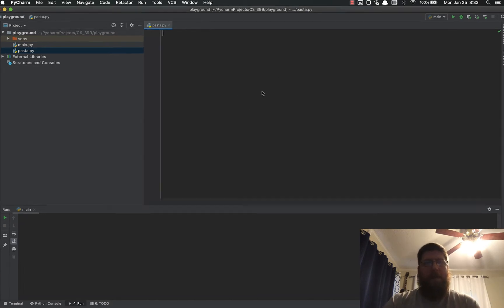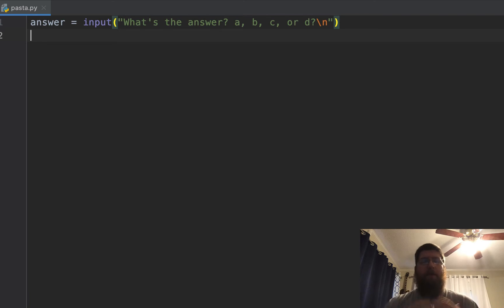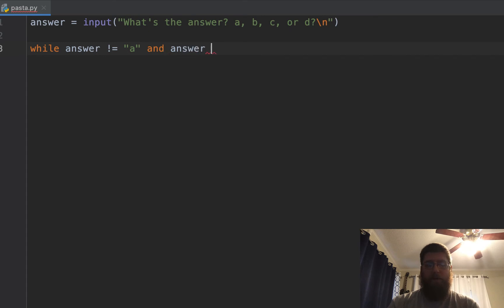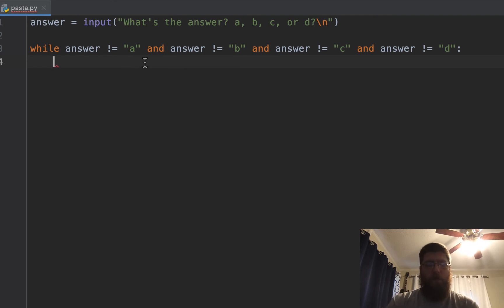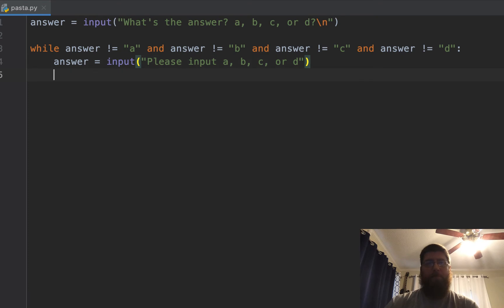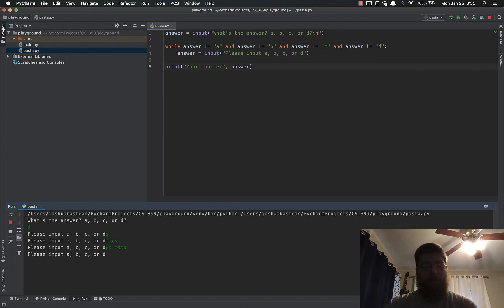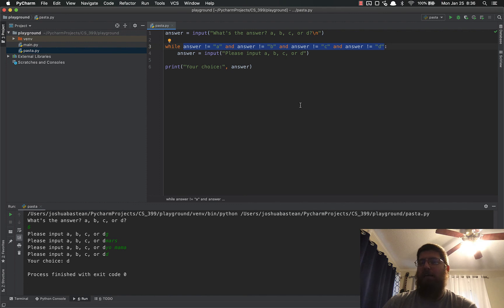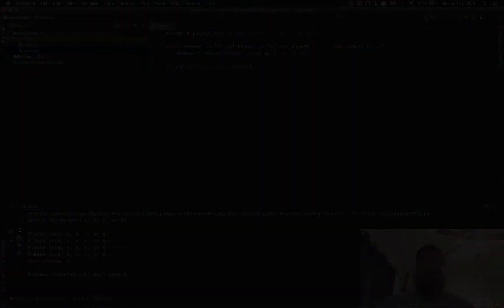Python: While Loop for Input Validation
Quick video showing how you can use a while loop to validate user input in Python, prompting the user to fix their input if it doesn't meet specific criteria.

This can be handled more elegantly with recursive functions, but this is the simplest way to do it.